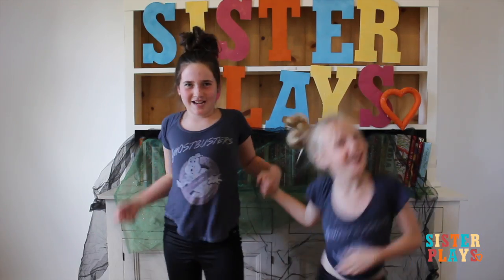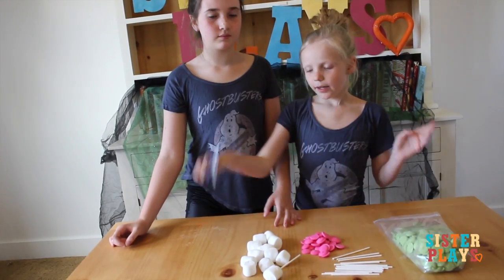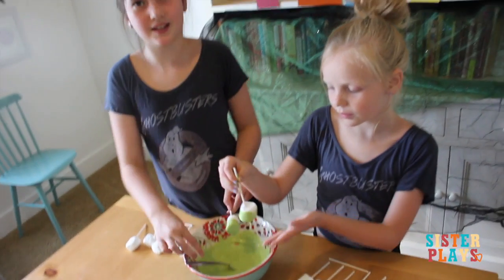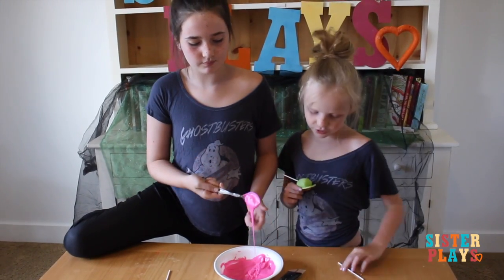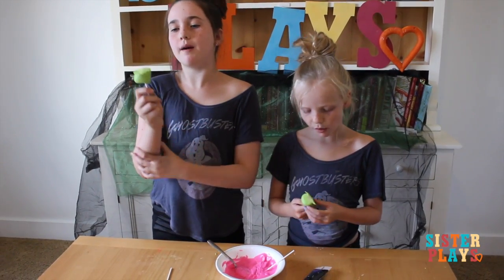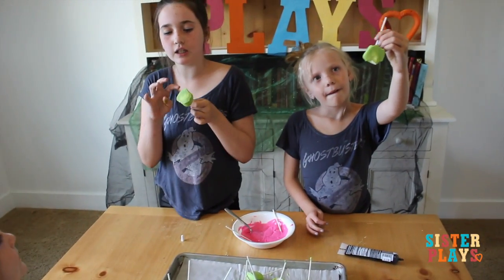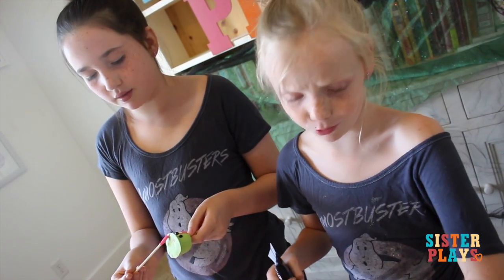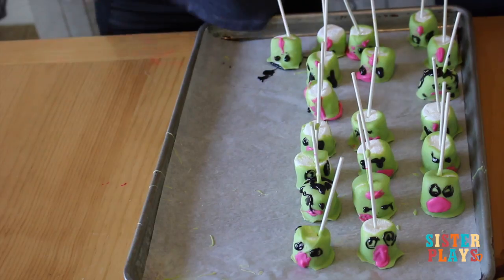Ghostbuster Slimer Marshmallow Pops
Hi everyone! Are you on Instagram? We are doing a giveaway right now, hurry and go enter!

Welcome to SisterPlays! We are sister Abby & Cameron and this is our YouTube channel.

Ok so we are SO excited for this week! Last year our very favorite movie was released--Ghostbusters. All the female characters cracked us up. We have watched it with our mom probably 20 times in the past year. And we laugh just as hard each time we watch it.

DID YOU SEE THE MOVIE LAST YEAR? IF NOT YOU NEED TO WATCH IT FOR HALLOWEEN. IF YOU DID, WATCH IT AGAIN FOR HALLOWEEN!

It combines some of our favorite things: hilarious girls, ghosts, slime, and dancing.

In this video we combine to of the creepy characters---Slimer and Marshmallow Man--to make a creepy treat!

All our other videos for this week are GHOSTBUSTER themed.

I feel like Marshmallow man is half funny and half creepy. In honor of him we show you how to make these easy marshmallow shooters for Halloween.

Lastly we show you how to make another treat that combines the marshmallow man and slimer!

And our Valentines Day videos

We would love for you to find us online so you can tell us what else you would like to see and for you to see what else we do!

Thanks for all the support, we love our SisterPlay Fans!

Abby & Cameron from SISTERPLAYS